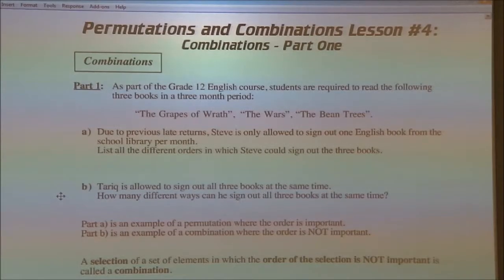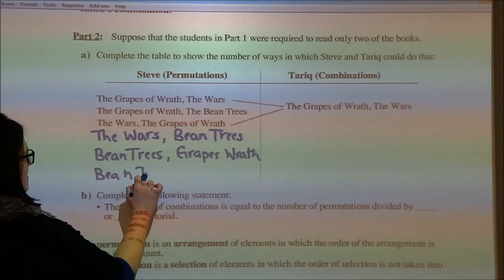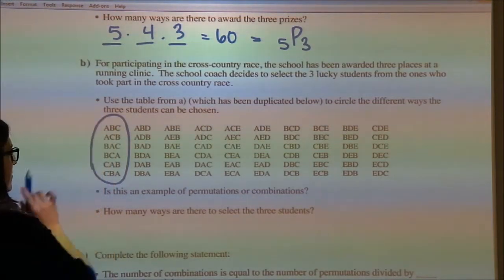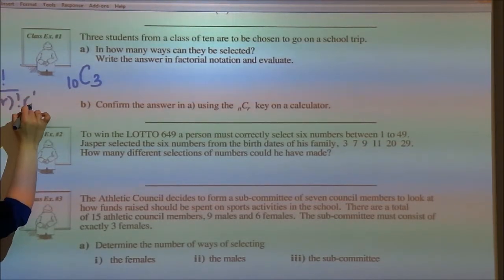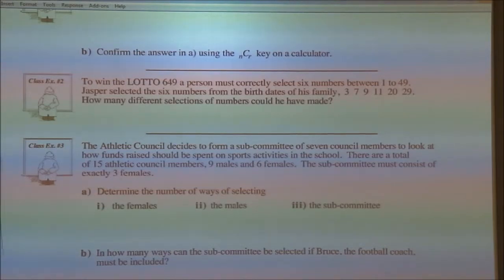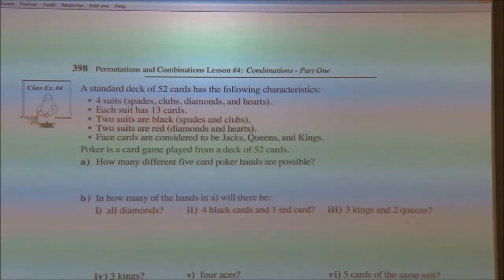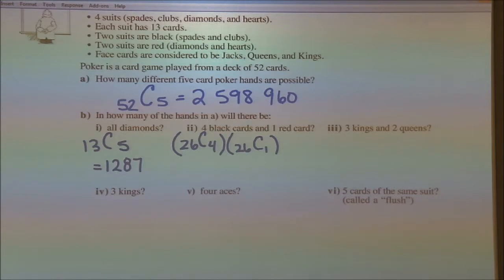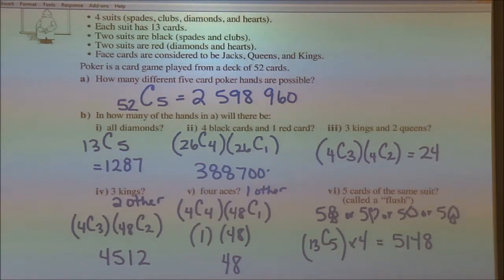Math 30 1 Ch 6 Lesson 4